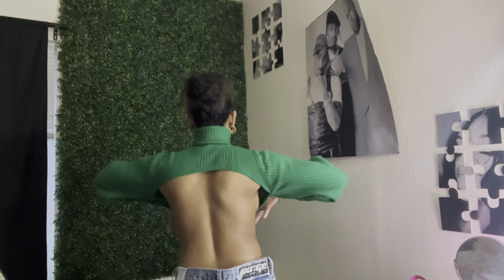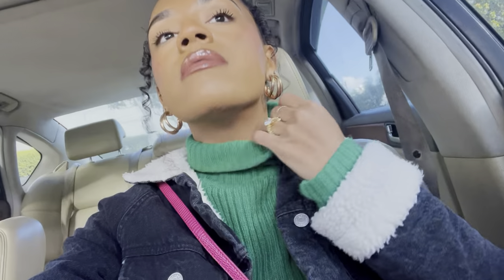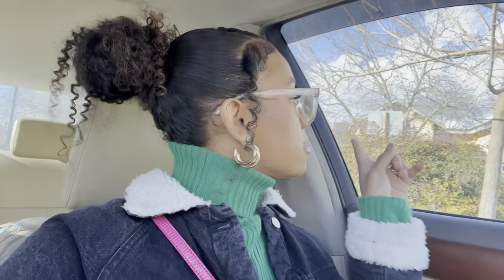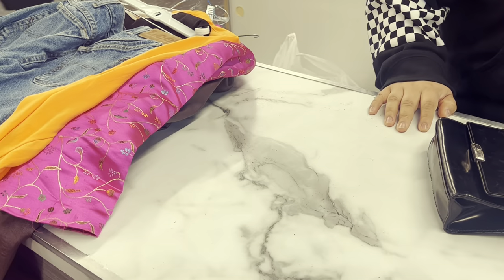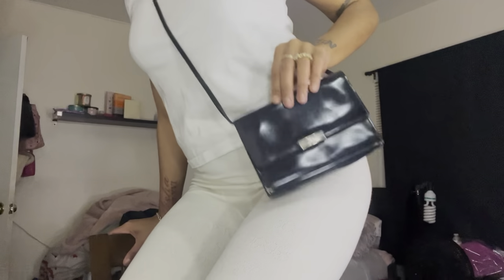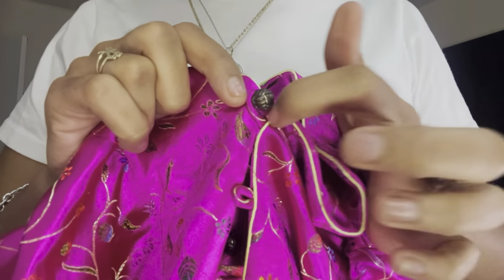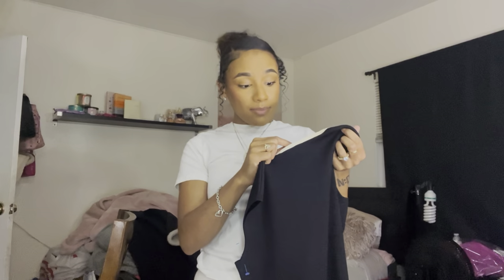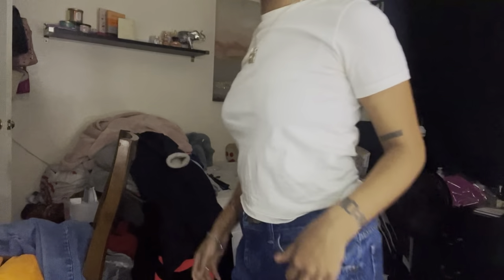mini thrift vlog + haul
Hey loves in todays video I took you guys thrifting with me because I’ve been anticipating going for the longest time now ! So come with me and in the end let’s go over what I got. Bless Up 🙏🏽

2.22.22